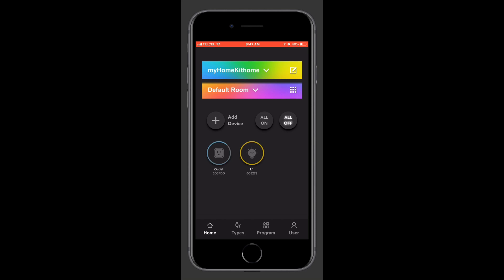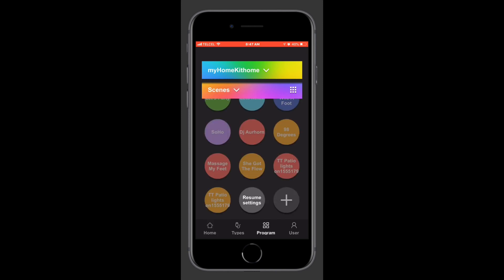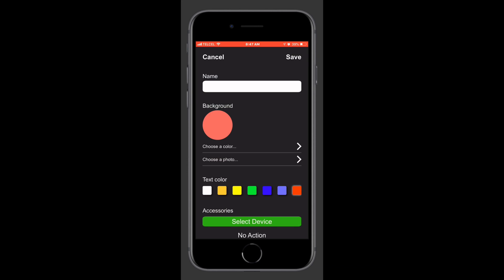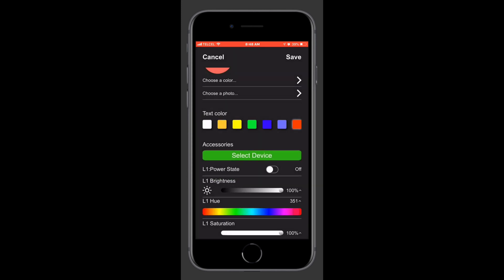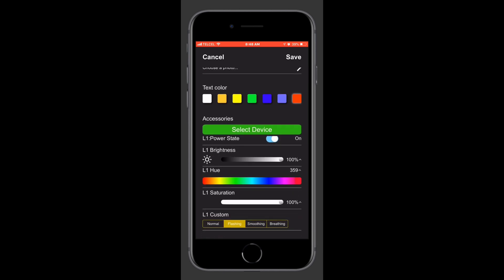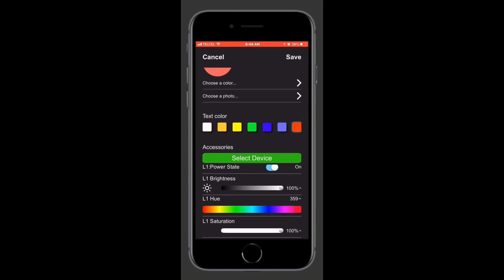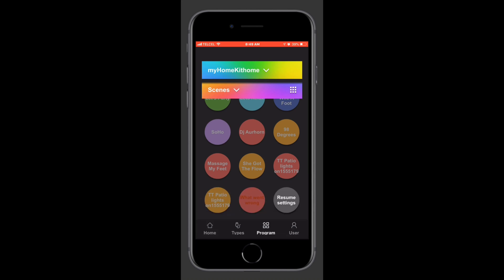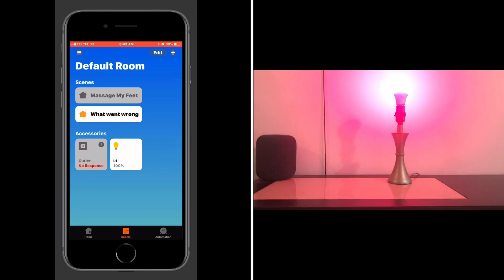HomeKit HowTo: Lighting Effects in Scenes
In this video, we do magic!  Well, OK, maybe not magic, but we show you how to incorporate lighting effects into your HomeKit scenes using VOCOlinc's lighting products and the LinkWise app.

If you'd like to find out more about VOCOlinc's smart lighting products, you can check them out on Amazon at these links:
VOCOlinc L1 Smart Color LED light bulb
VOCOlinc L2 Smart Daylight LED light bulb
VOCOlinc LS1 Lightstrip
VOCOlinc L3 SmartGlow LED bulb on Amazon
VOCOlinc LS2 SmartGlow LED liight strip on Amazon
VOCOlinc Flowerbud Diffusor with LED

If you prefer a written guide to setting up these lighting scenes, head over